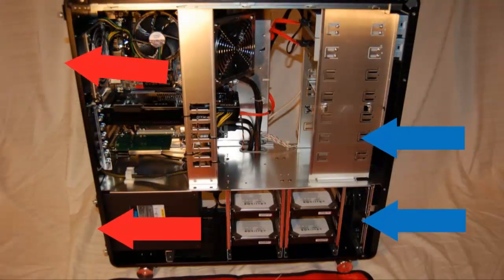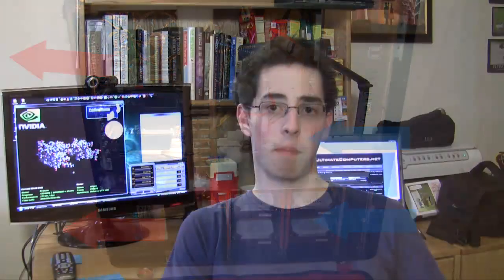TechBits 7 - Computer Cooling Techniques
I this episode of TechBits, I cover all the system cooling and spot cooling methods that can be implemented in a computer.  I also outline a few ways in which you can reduce the temperature of your current system.

MY BLOG (JUST RANDOM STUFF THAT I LIKE TO TALK ABOUT, MOSTLY WHAT I'M UP TO)